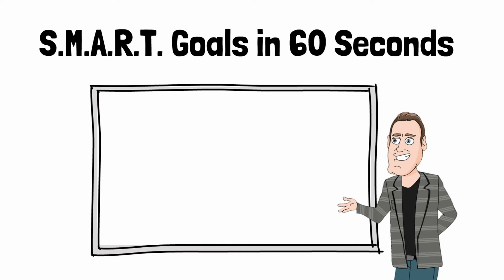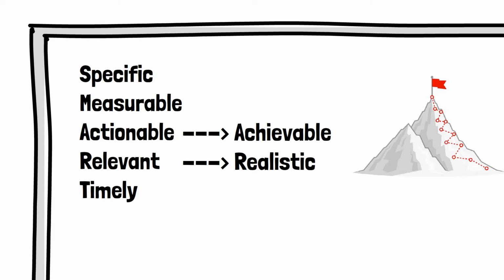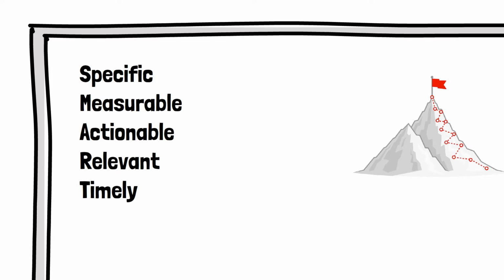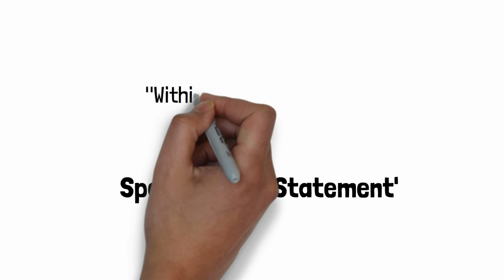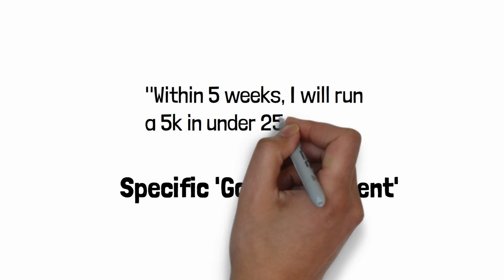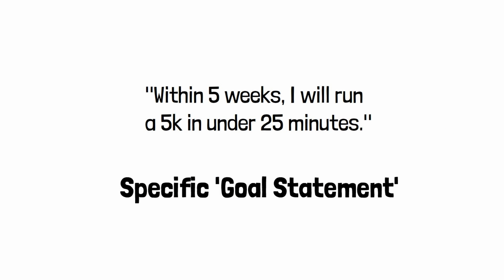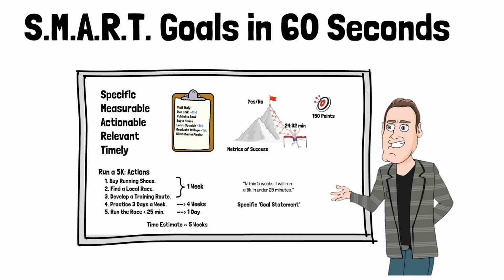SMART Goals: Explained in 60 Seconds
A short video that explains how to use the SMART model. For a more in depth explanation, you can enroll in a FREE, 30-minute course on Udemy with over 140,000 other students.